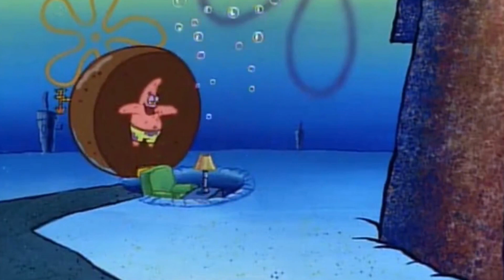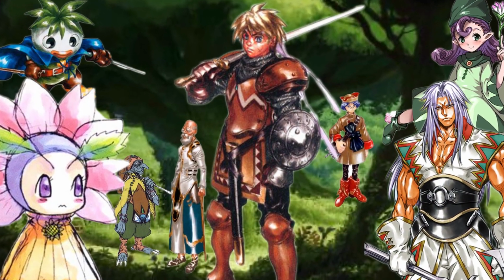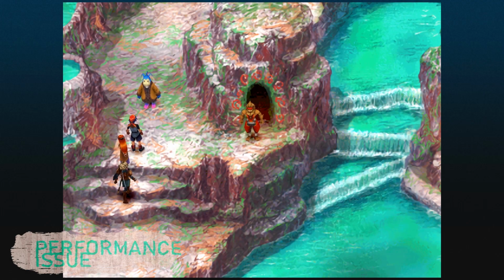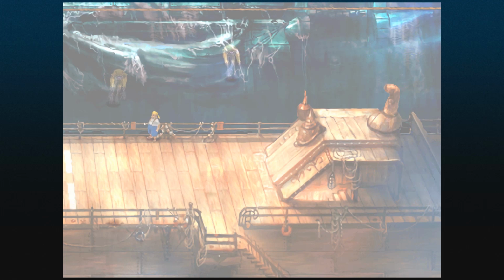Chrono Cross: Remastered Review | Frozen Frame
Featuring a storyline developed by the creator of Chrono Trigger and Xenogears, Chrono Cross has been christened the "Best RPG Creation" by its development team. With multiple scenarios cast along a single story thread, and many different endings, each replay can result in an entirely new adventure. In addition, a brand new battle system makes combat smooth and innovative by introducing an element field system and combo system that gives the player unparalleled flexibility in their fighting options. The elimination of random battles also quickens the pace of the game, and places the choice of where to battle in the player's hands. With character designs by a famed Japanese illustrator and music by the original Chrono Trigger composer, Chrono Cross features visuals and sounds that bring its magic to life.

0:00 Chrono Cross Remastered? Is it Really?
0:17 So so graphics
0:36 Life's a Beach
1:09 Timeless Writing
1:47 45 Characters...45
2:21 Unique? Combat
3:08 the greatest videogame music of all time
3:34 Performance Issues? take this pill and last for hours
3:55 why was this included?
4:12 let's grade this bad boy
4:55 a message to my sponsors